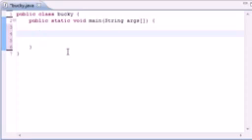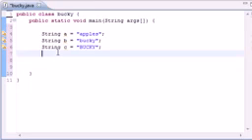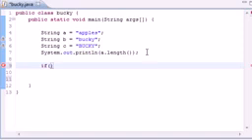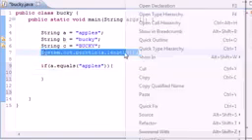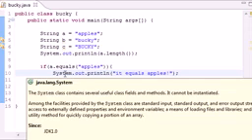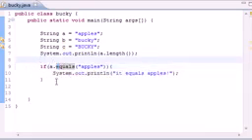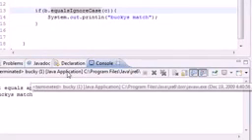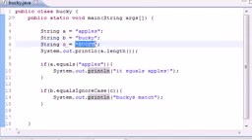01 Introduction to C++ Programming Language, History Beginners Video Tutorial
learn c++programming language for beginners